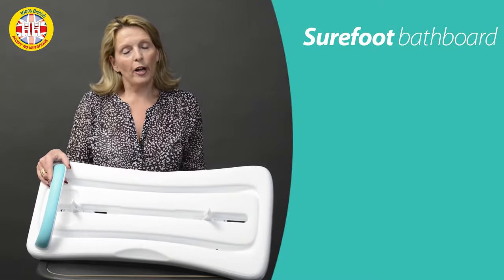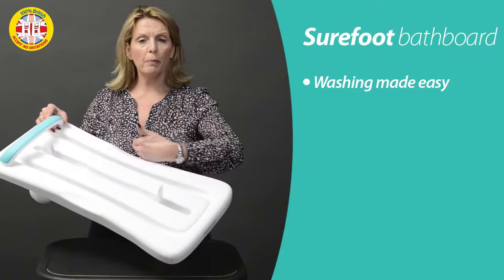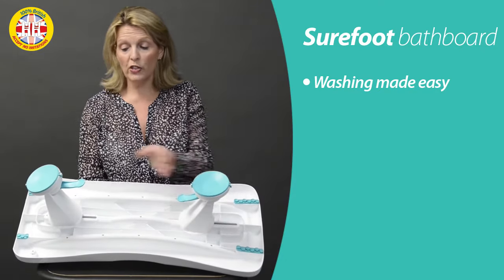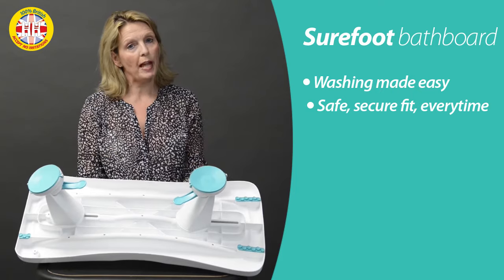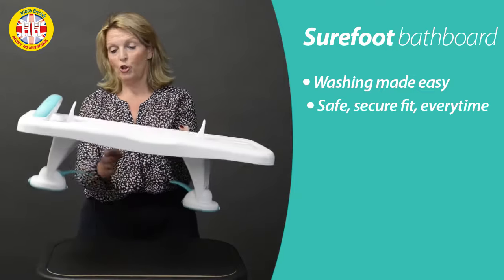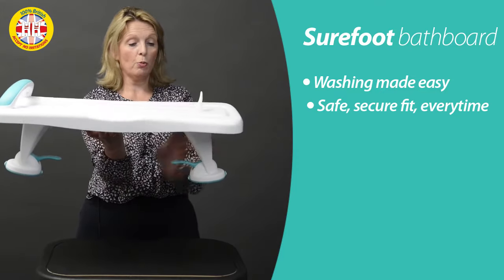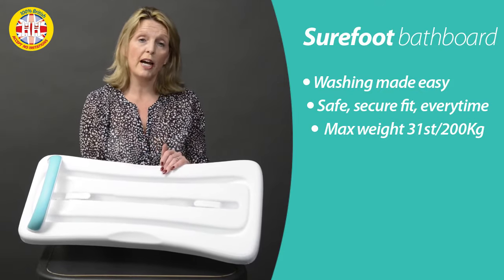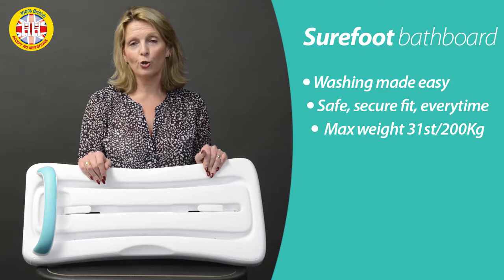The Helping Hand Company - Surefoot Bathboard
Enjoy bathing again, safely and easily with our bath / shower board.

This hygienic bath board is easily adjusted to fit the majority of baths in safety. It can be used on top of the bath for bathing in comfort, or simply sit on it to take a shower.

Can also be used to help transfer down into the bath, or in conjunction with a Kingfisher bath seat.

Integral handle gives added stability when transferring and while seated.
Integral drainage slots and soap tray.
Maximum weight capacity 200kg/31stone.
Width adjustable to fit baths 65.5cm to 70.5cm (26.25″ to 28.25″) wide.

Or you can order on the phone by speaking to our friendly team on:
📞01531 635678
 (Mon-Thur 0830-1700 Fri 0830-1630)